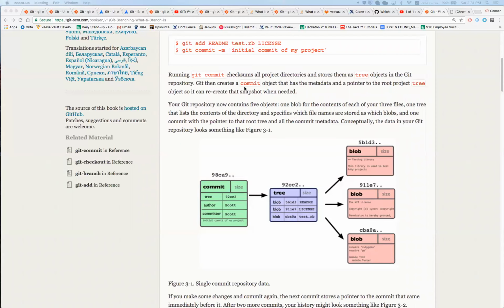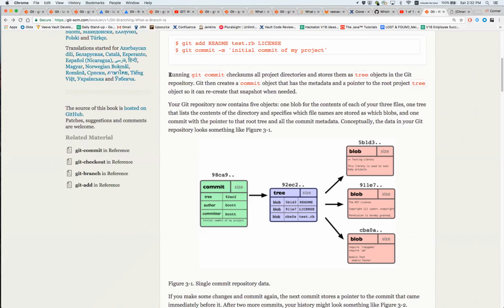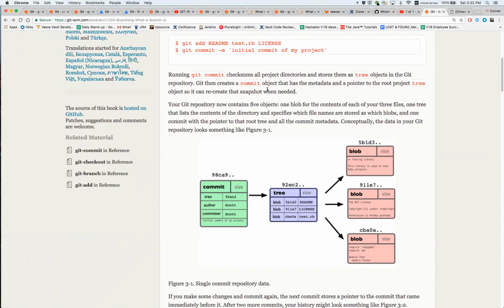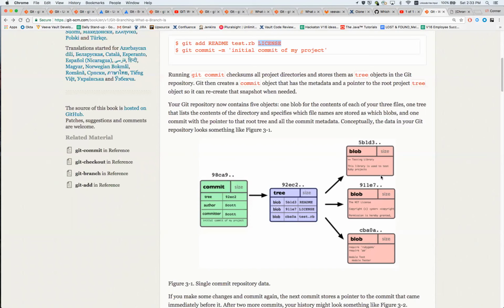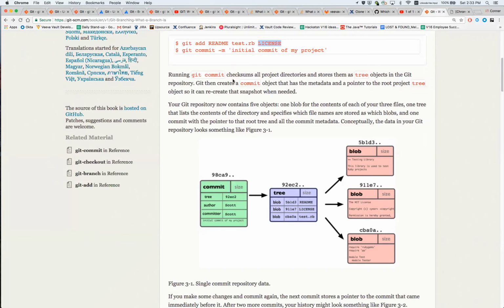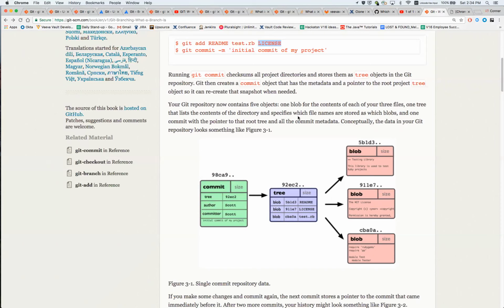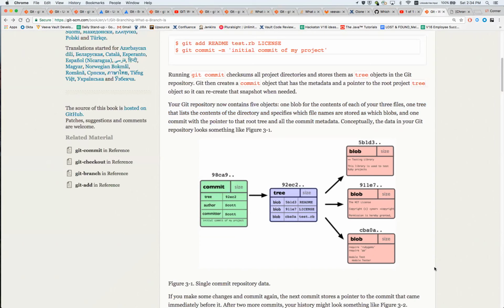What is a commit?